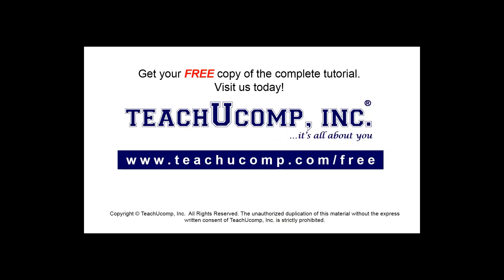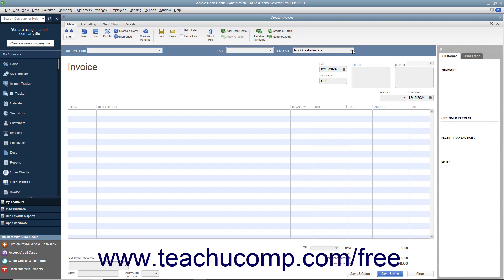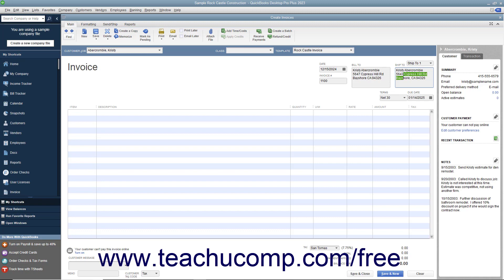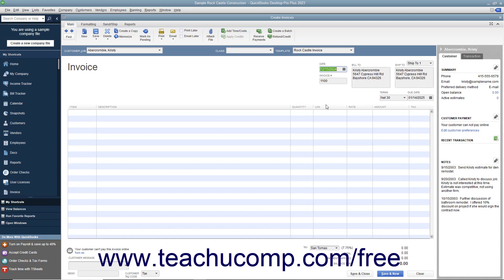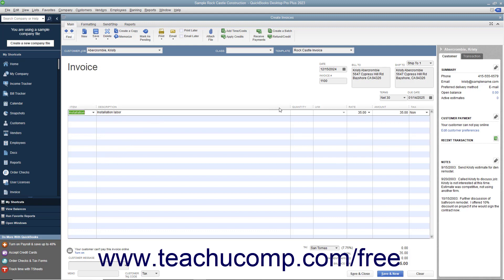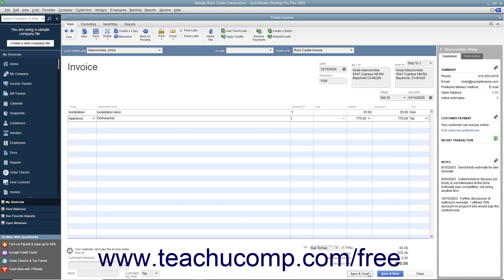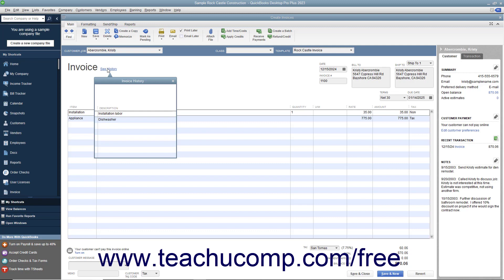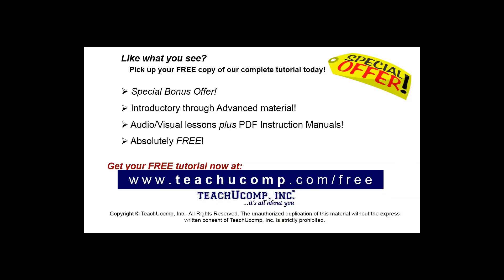Learn How to Create an Invoice in Intuit QuickBooks Desktop Pro 2023: A Training Tutorial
This QuickBooks tutorial video shows you how to create invoices in QuickBooks 2023.

This QuickBooks Desktop tutorial video helps you learn how to create an invoice in QuickBooks Desktop 2023. This video is from our complete QuickBooks training, _Mastering QuickBooks Made Easy_ ™. *To get the full QuickBooks training, please visit:*